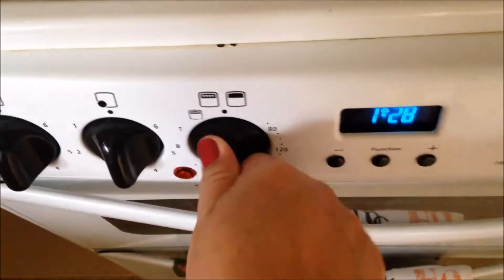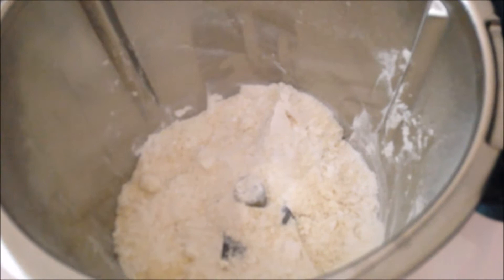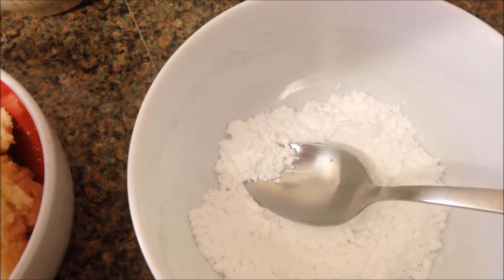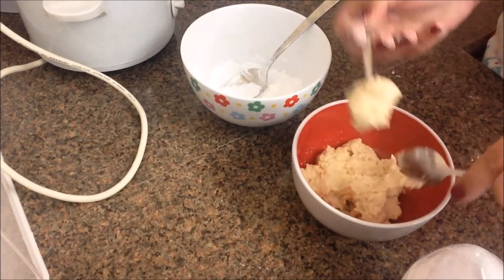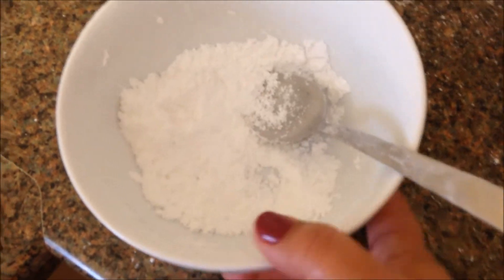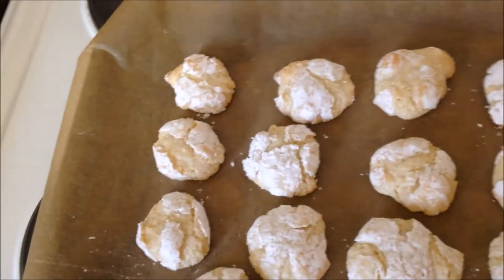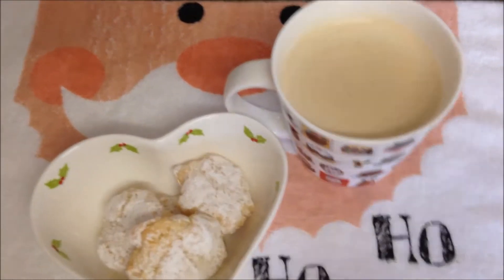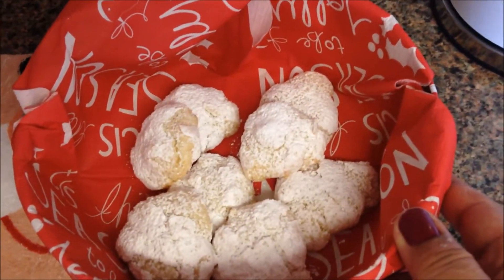Favourite Christmas Cookies Collab - Snowballs Recipe - Day 1 of the 12 days of Christmas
Today's video is a collab hosted by Leigh from the Channel Leigh's home, here is a link to her channel:

Snowball cookie recipe:
180 gr of ground almonds
230 gr of icing sugar
2 egg whites
Extra icing sugar (about 50gr)
Method:
Mix almonds and icing sugar together in a mixing bowl then add the eggs whites one at the time until you get a wet 'dough'.
then scoop walnut size lumps of the dough and drop into the icing sugar, cover the lump in icing sugar and then roll into a ball.
Repeat until all done.
Place in a baking tray which has been lined with parchment paper in a pre-heat oven at 160 degrees.
Cook for 10-15 mins until slightly golden.
Once it has cooled down for a few minutes dust with icing sugar and transfer to a cooling rack.

Liliana